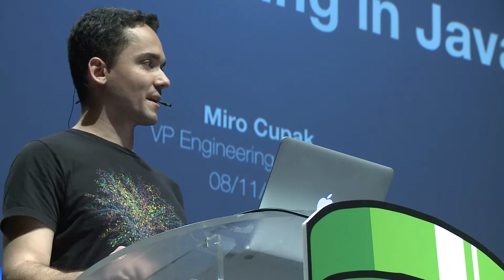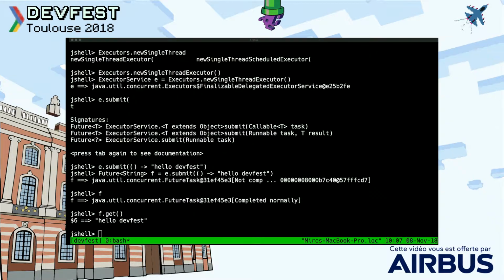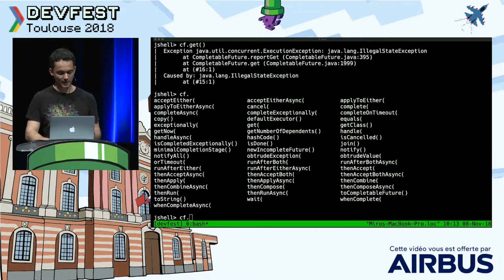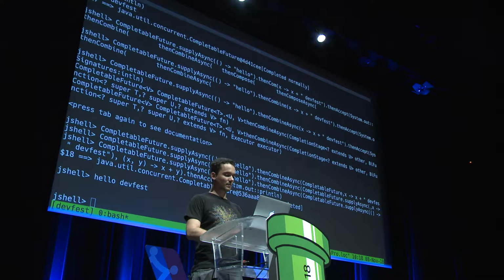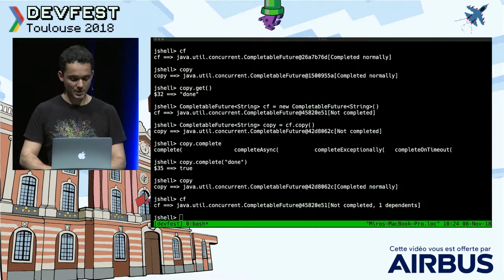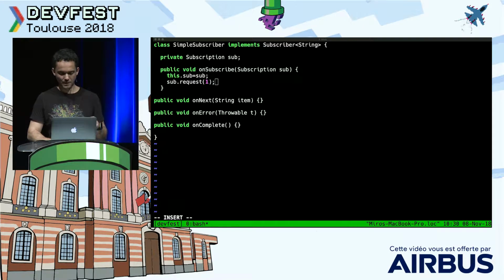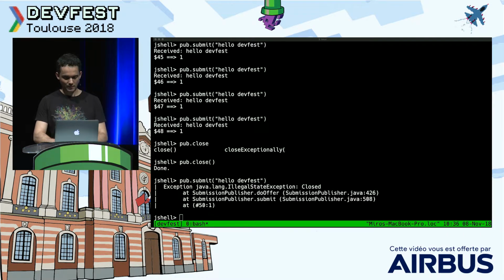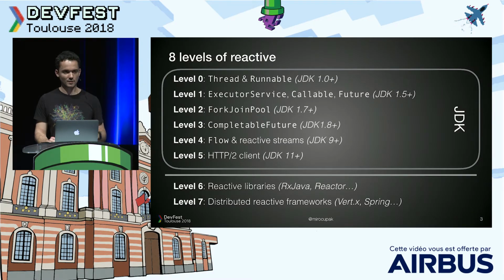[DevFest Toulouse 2018] Exploring reactive programming in Java - Miro Cupak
Exploring reactive programming in Java

Miro Cupak

DevFest Toulouse 2018
Jeudi 08 novembre 2018
Centre de Congrès Pierre Baudis